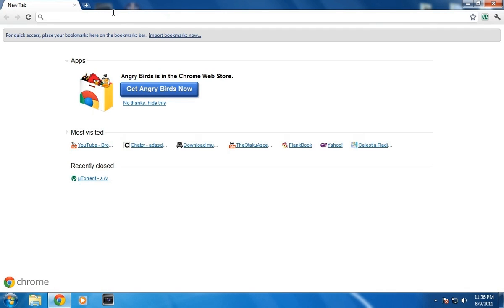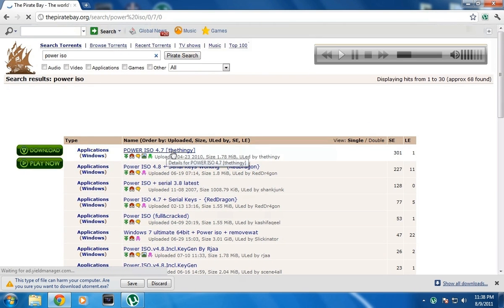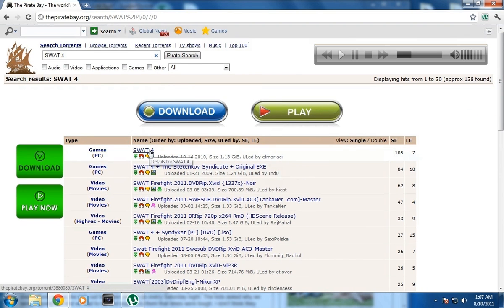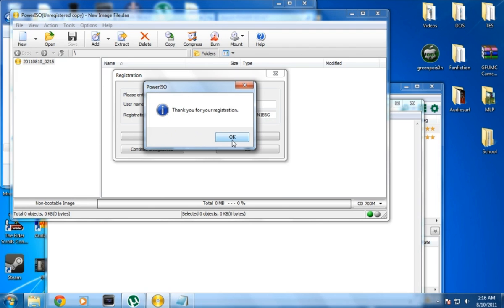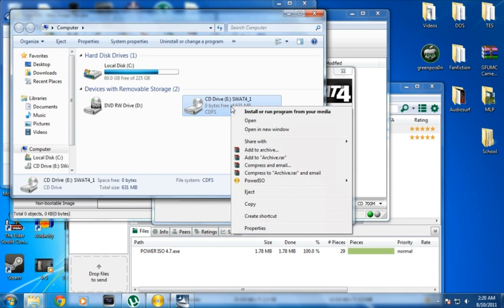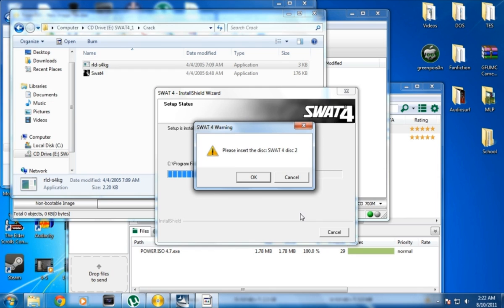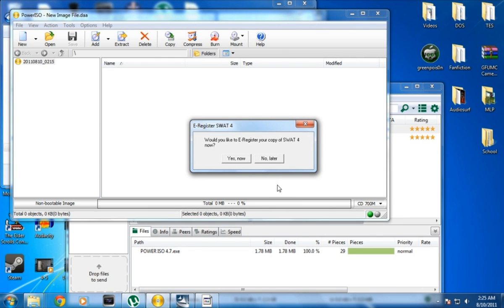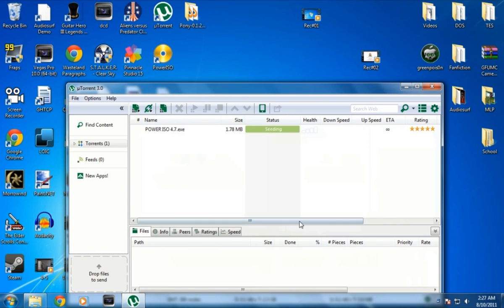Video Game Piracy For Noobs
Someone asked me to make a video showing how to get SWAT 4 for free.I decided why not just make a general piracy tutorial, using it as an example.
So, one all nighter and many messed up takes later, this came of it.
Hope it helps somepony out there.
Special thanks to pvt stig who showed me how to do this

Links